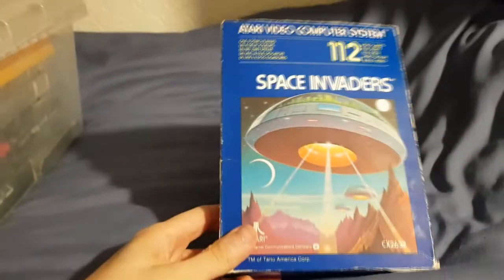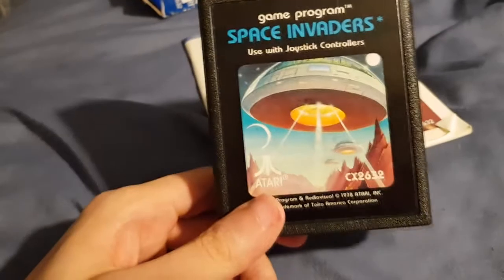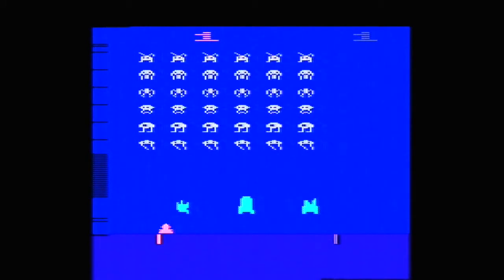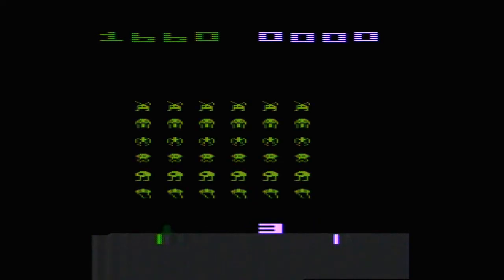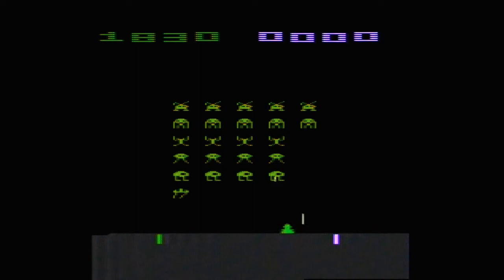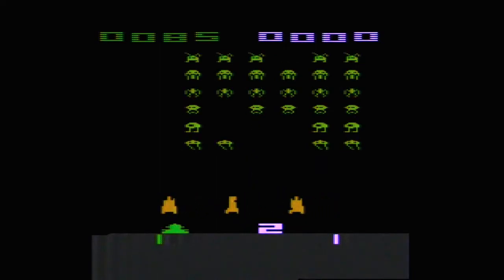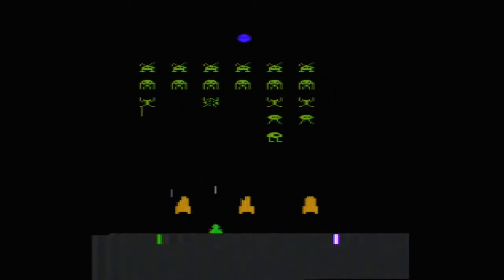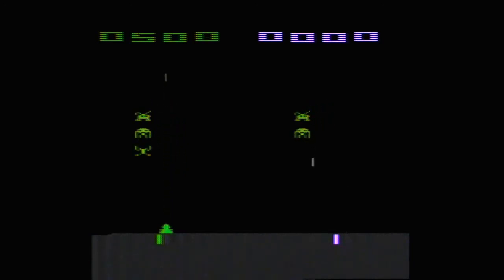Space Invaders - Atari 2600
This is one of the oldest games i have. Not all that accurate to the arcade original but still great fun.
I had to increase the brightness a lot because the recording just ended up hard to see for some reason.